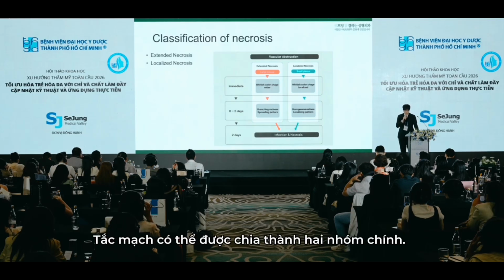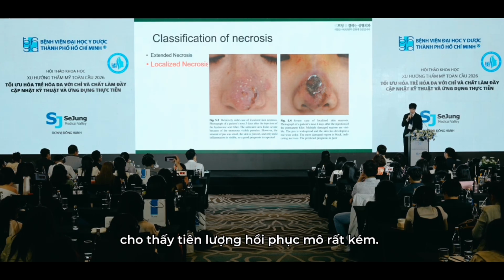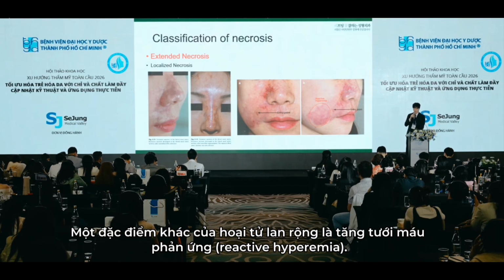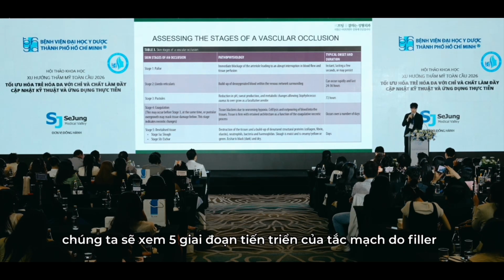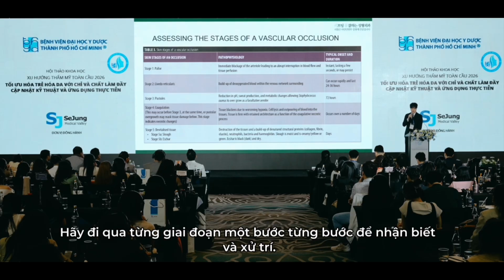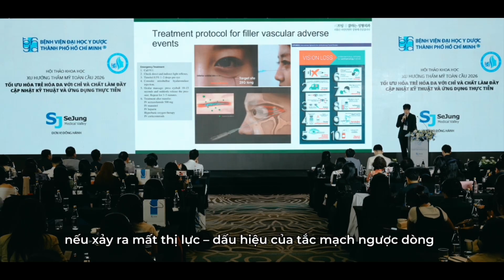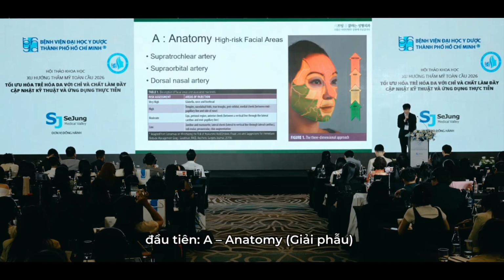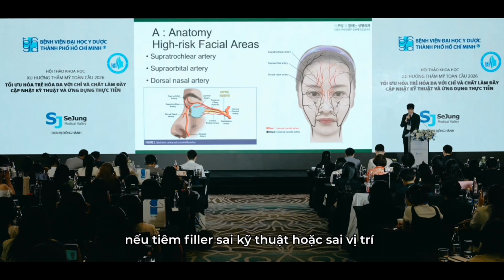[2025-11-09] DR. CHOI YONG SEONG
SAFE FILLER INJECTION TECHNIQUE TO PREVENT FILLER COMPLICATION & PROTOCOL FOR FILLER VASCULAR ADVERSE EVENT DR. CHOI YONG SEONG